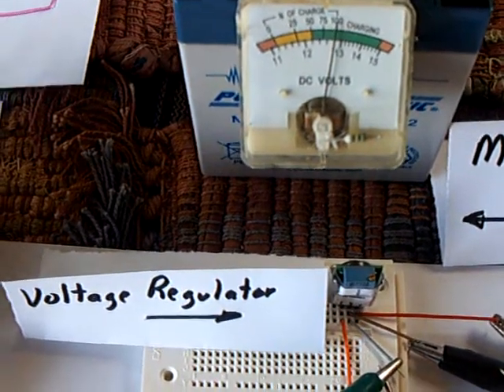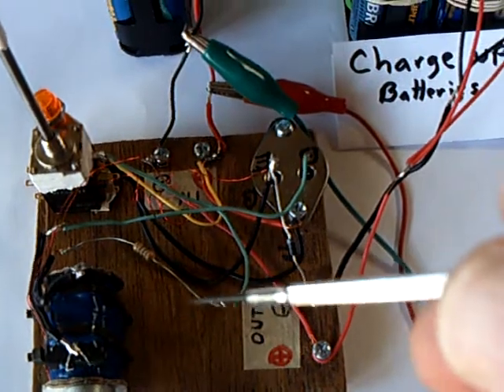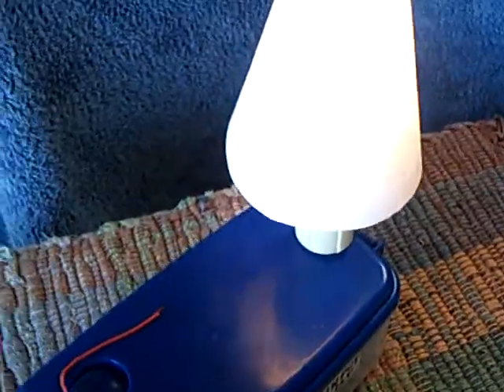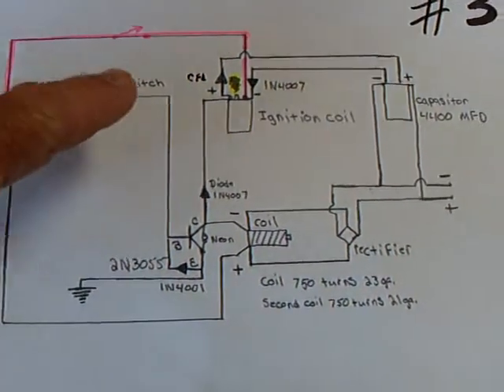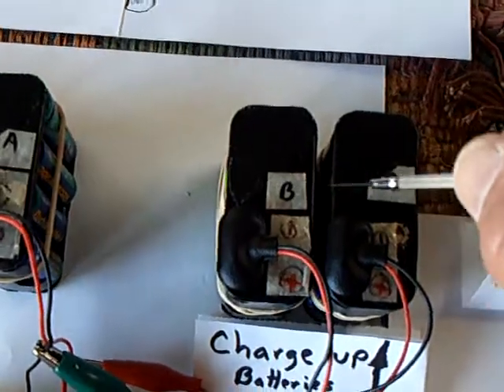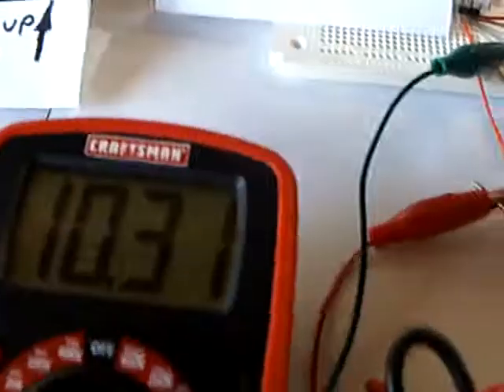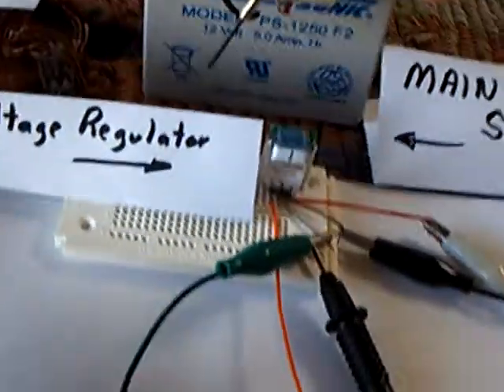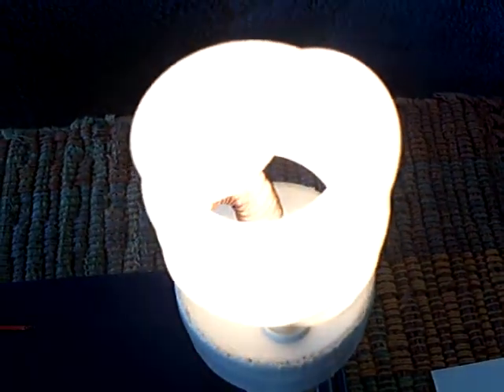Voltage Regulated Ossie--Lidmotor Charger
This is a solid state radiant energy battery charger being run using a step down adjustable switching voltage regulator to control the energy drain from a power source.